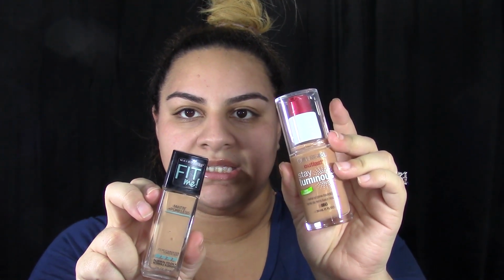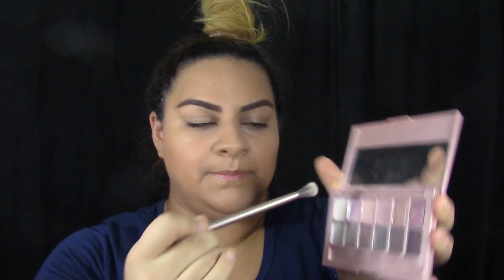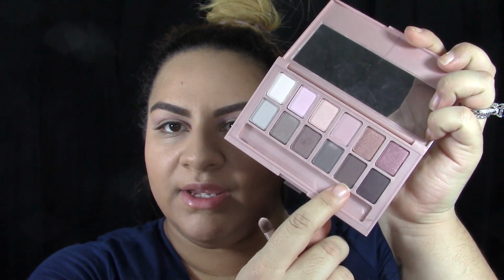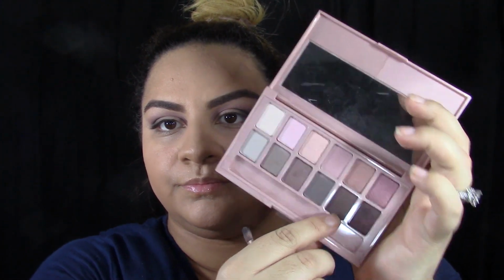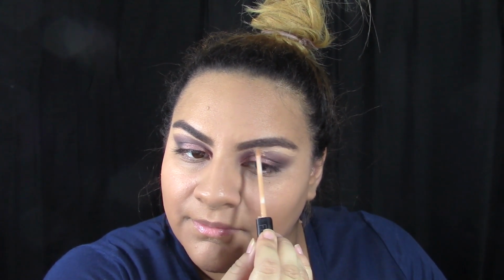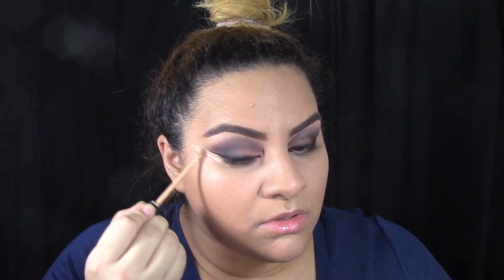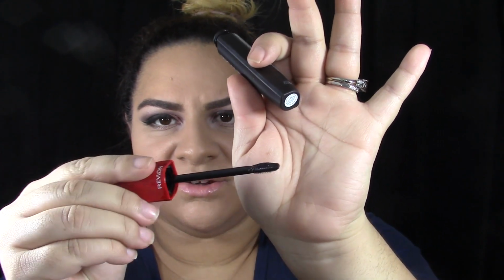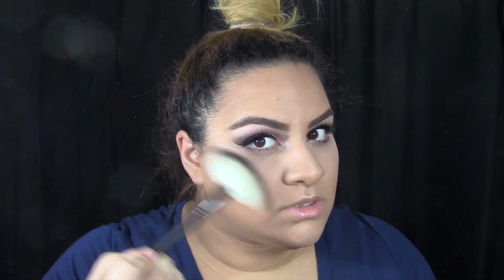Holiday Drugstore Makeup Look